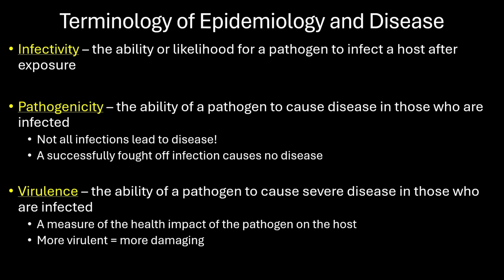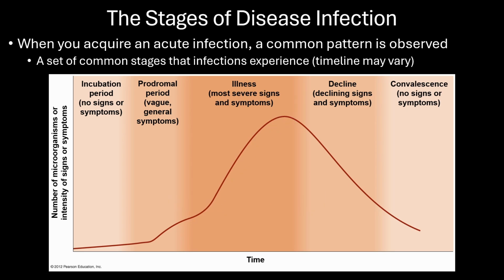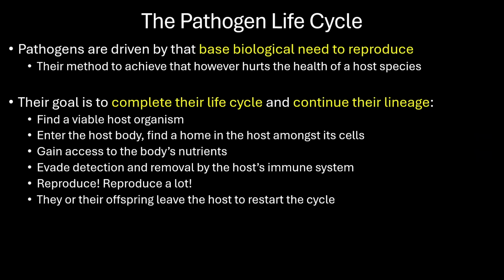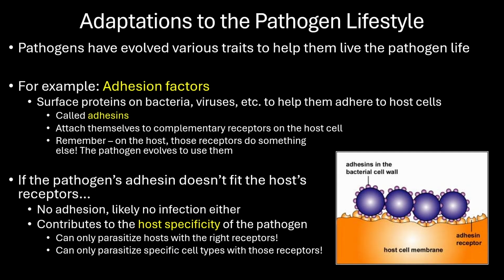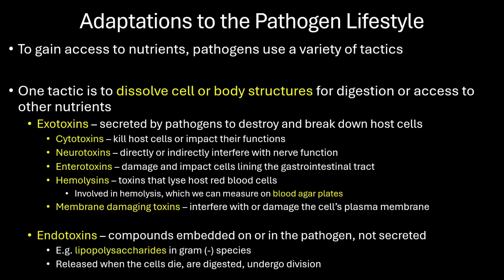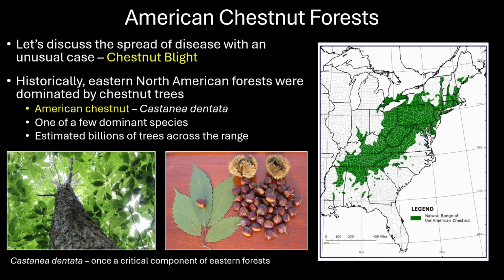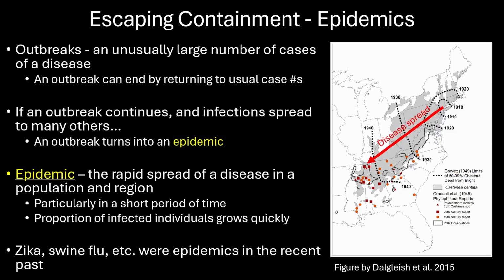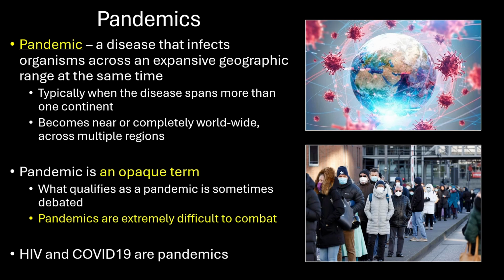Microbiology Lecture 13.1 Intro to Epidemiology